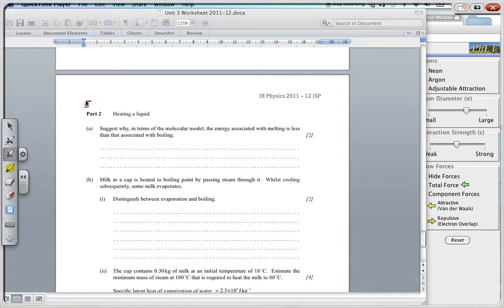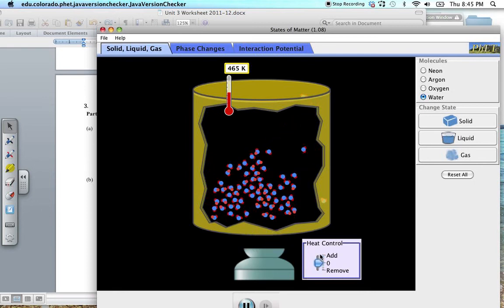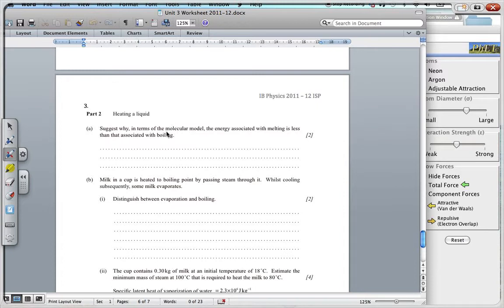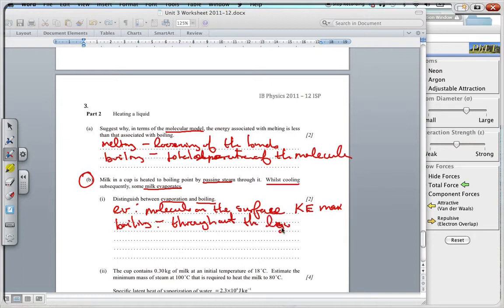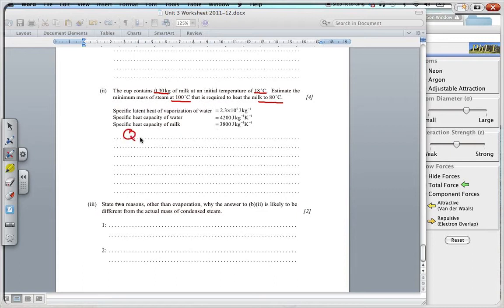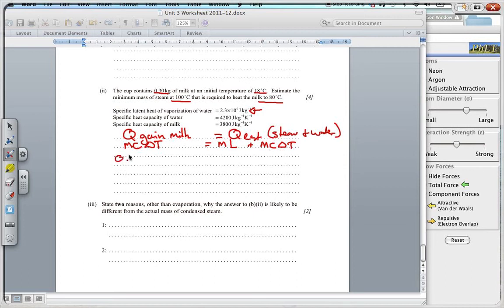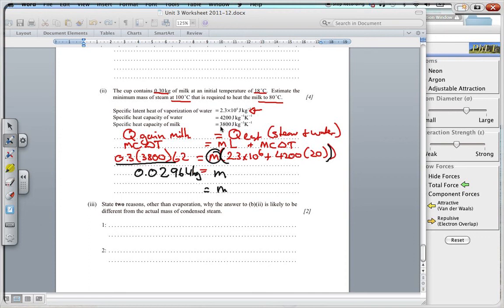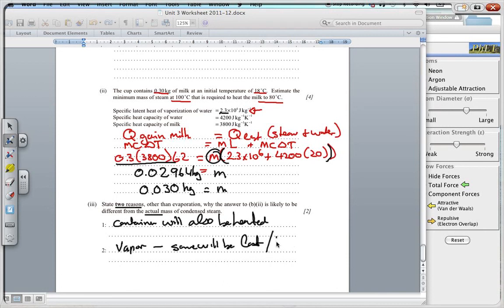Unit3_WS Section B Answers Q 3